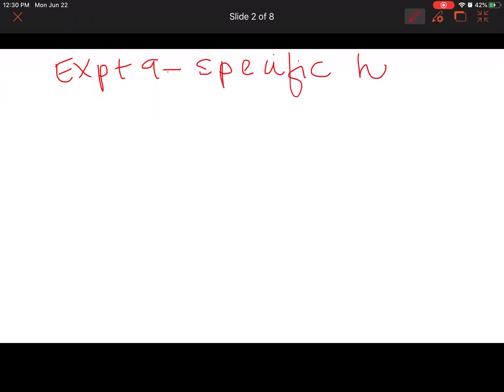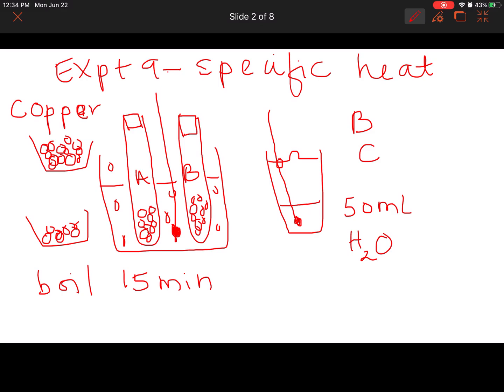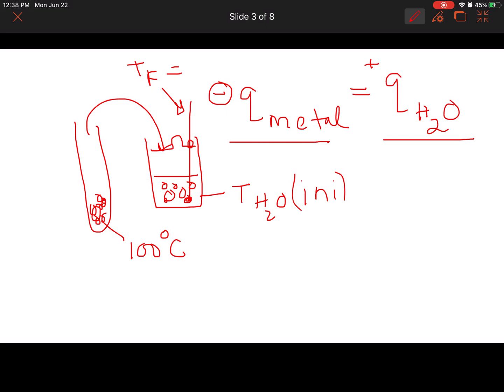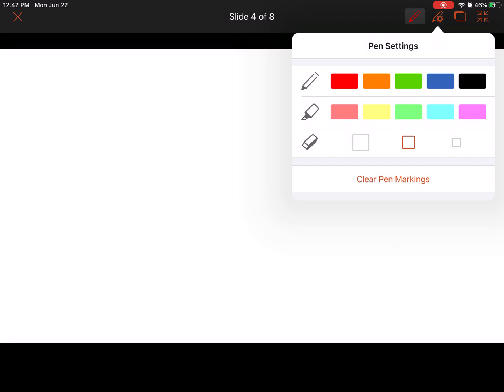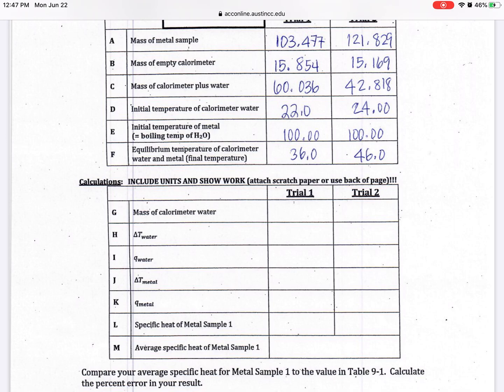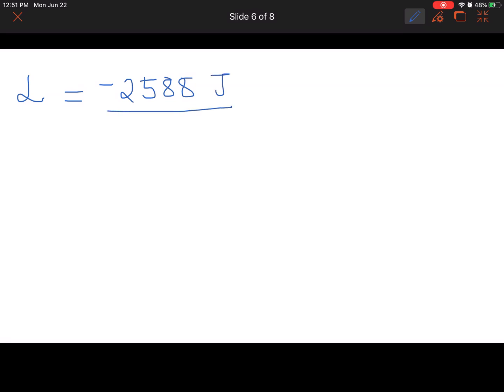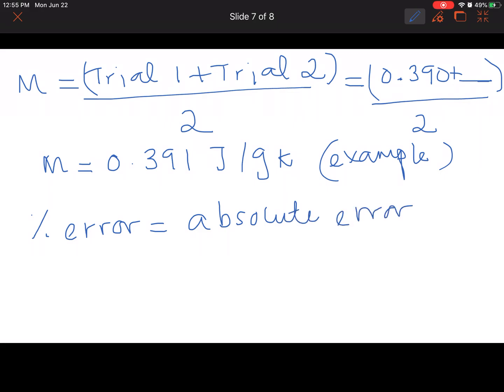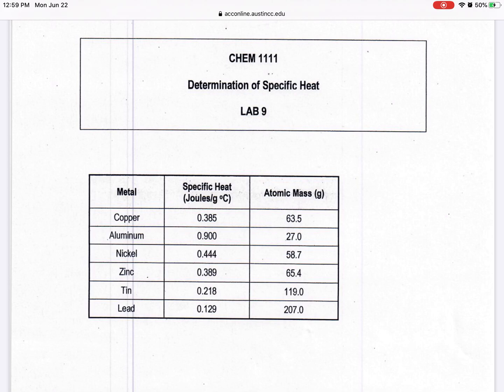Expt 9 - specific heat of a metal